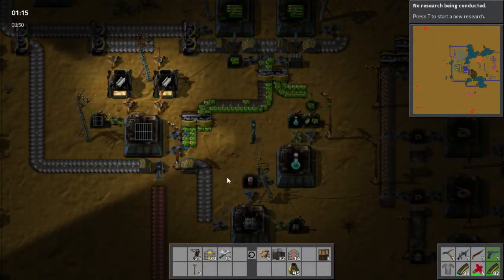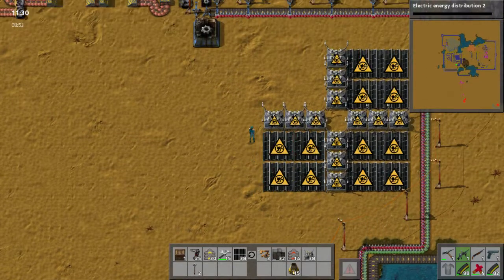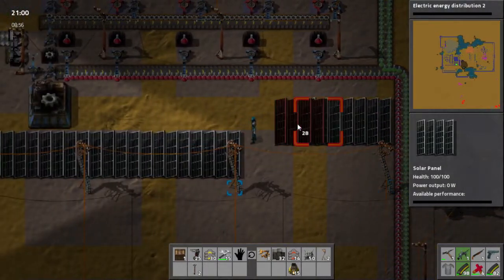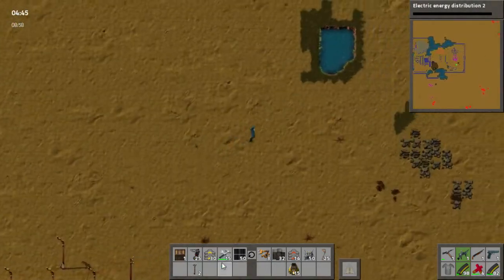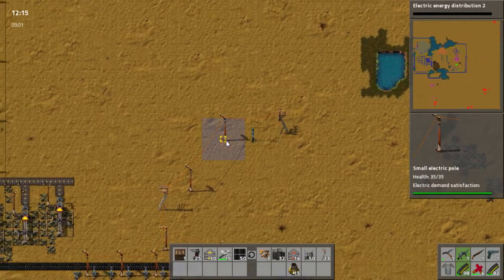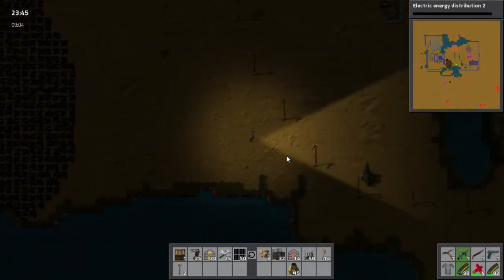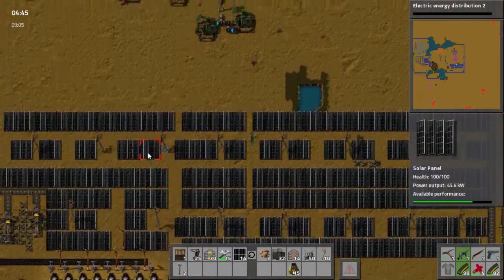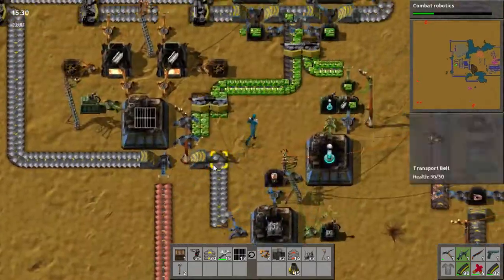Factorio Fixit 59 Jetlaw